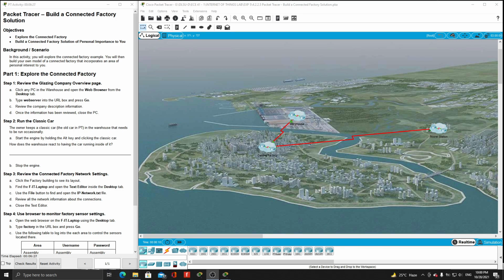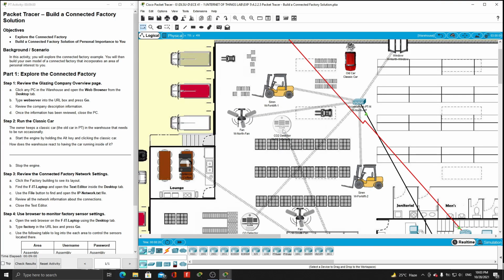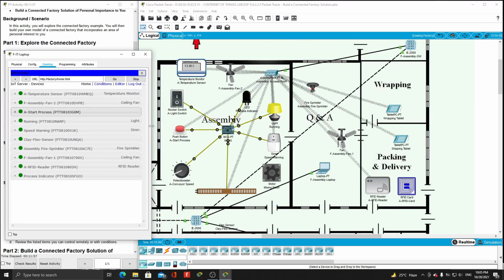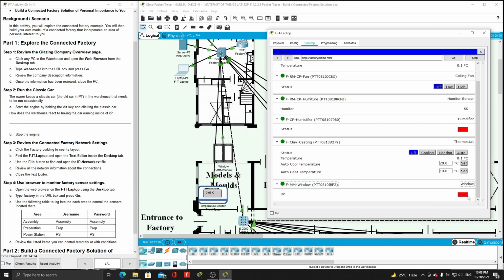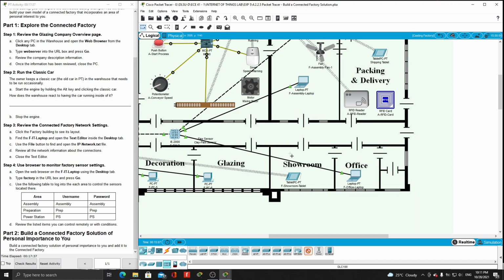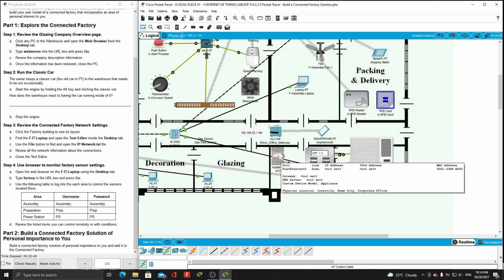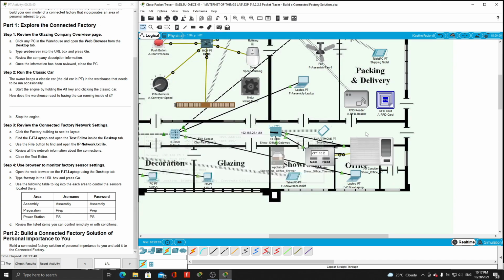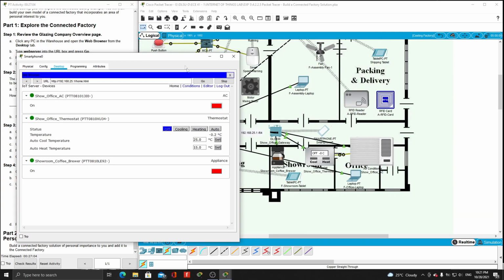I.O.T. LAB - Experiment 5 - Cisco Packet Tracer - Build a Connected Factory Solution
OBJECTIVES
1. Explore the Connected Factory
2. Build a Connected Factory Solution of Personal Importance to You

SOFTWARE:
Cisco Packet Tracer 7.2

REQUIREMENT FOR:
internet of Things Laboratory

MUSIC USED
Buddha Kontekst